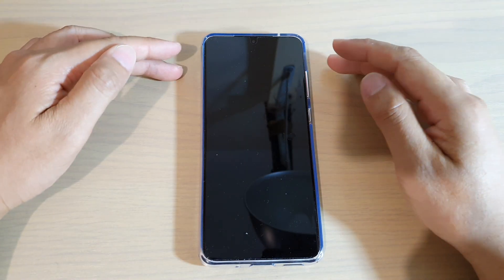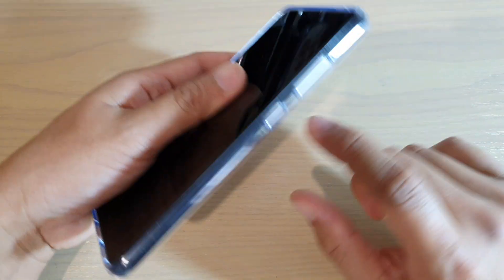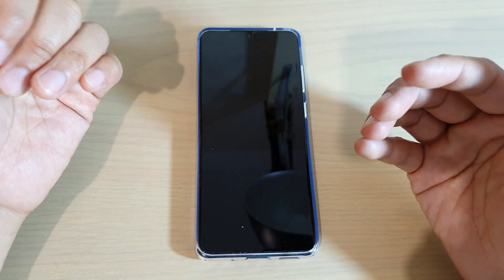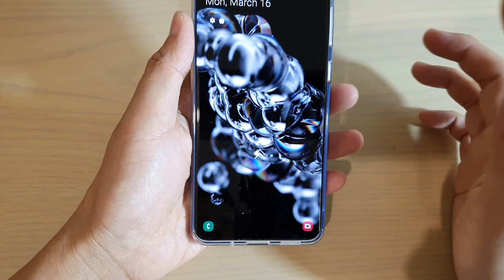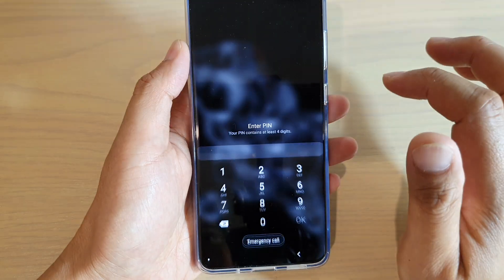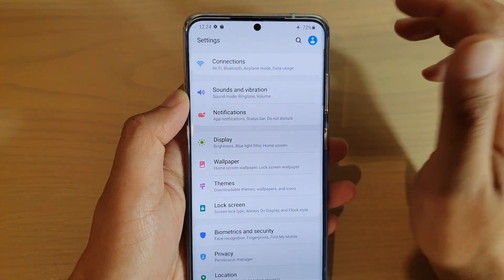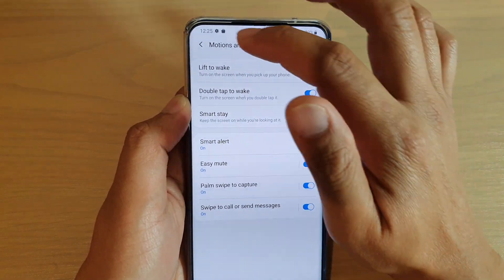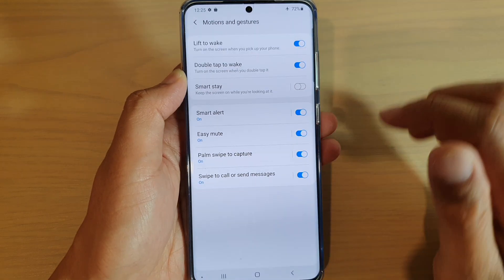How to Wake Up the Screen In Three Ways on Galaxy S20 / S20 Plus / S20 Ultra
Three ways to wake up the screen on Galaxy S20 / S20 Plus / S20 Ultra.

1. Lift to wake.
2. Double tap to wake.
3. Press on the side button to wake.

Android 10.